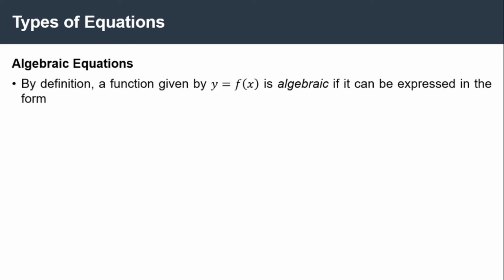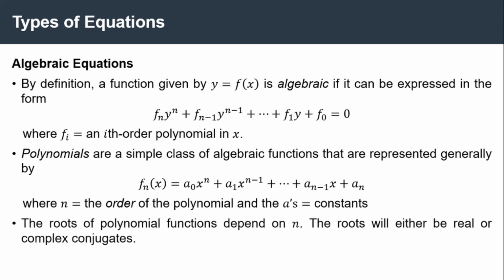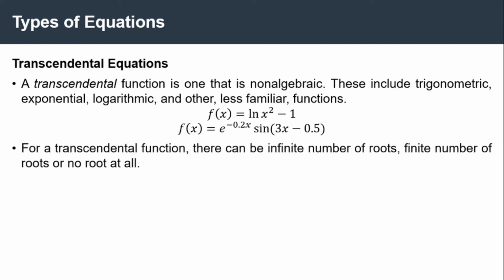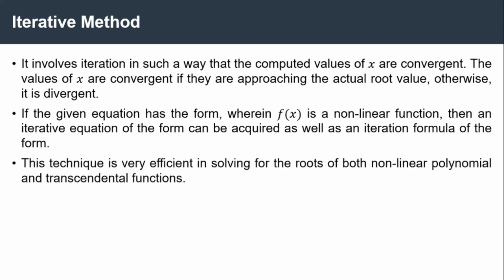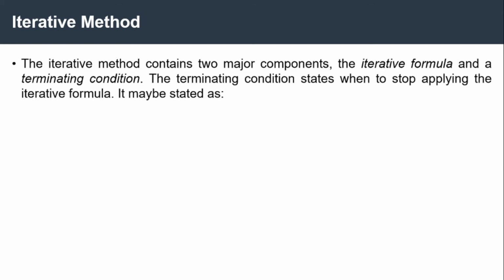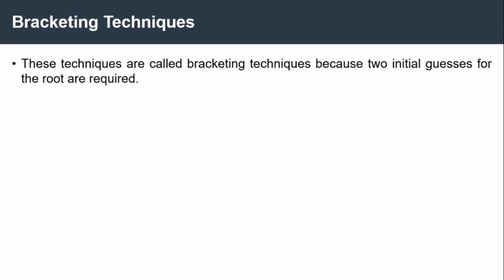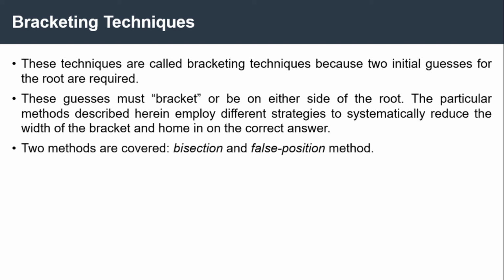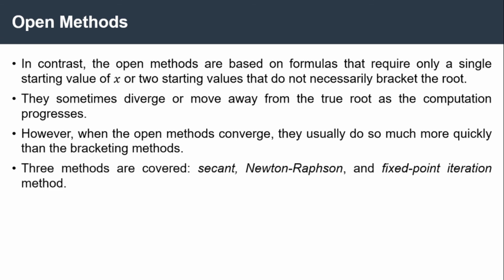2.0 Introduction to Roots of Equations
This video introduces the module on determining the roots of equations using numerical methods.